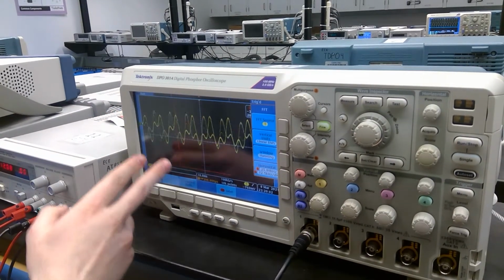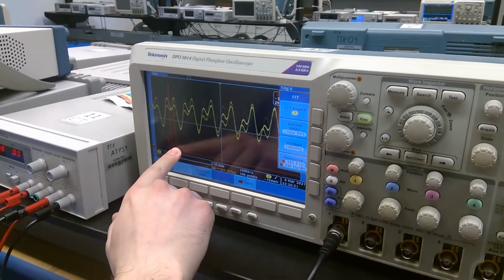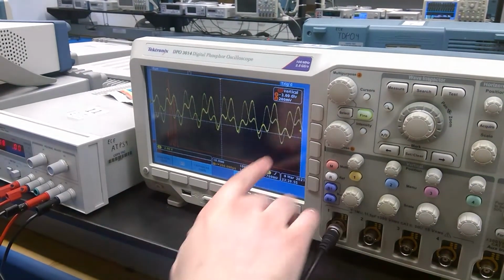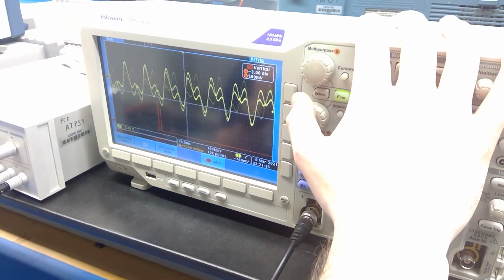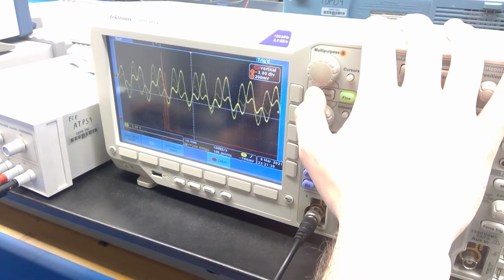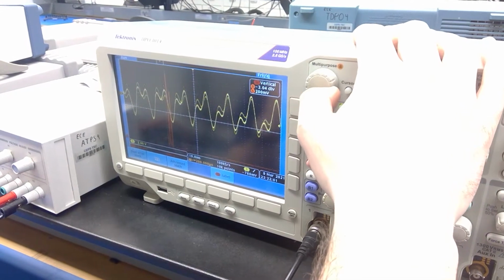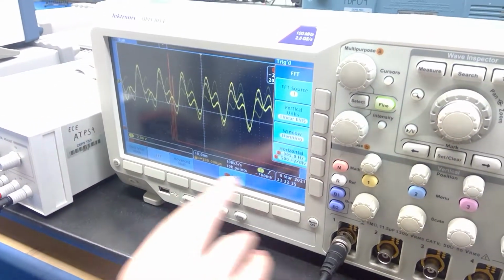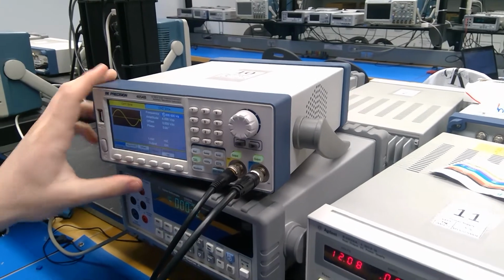ECE Lab FFT Tutorial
For use with the equipment at UNH. Pardon the awkward ending, my cameraman didn't tell me he was going to have the camera on me while I try to come up with an outtro...